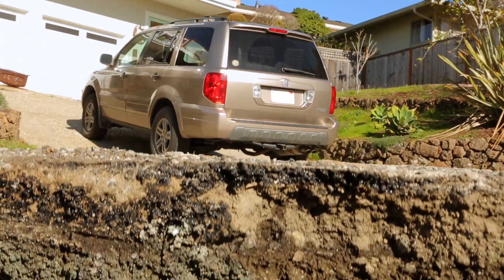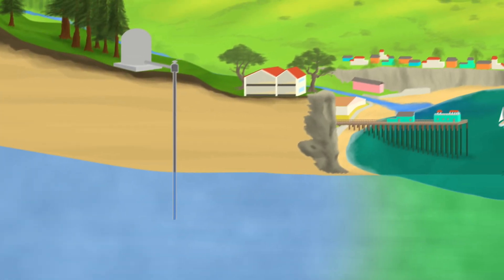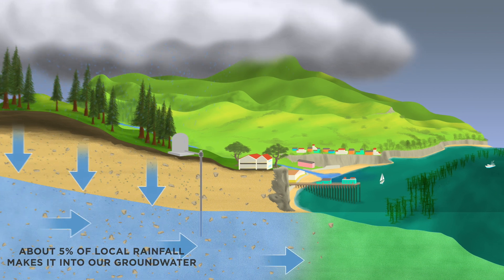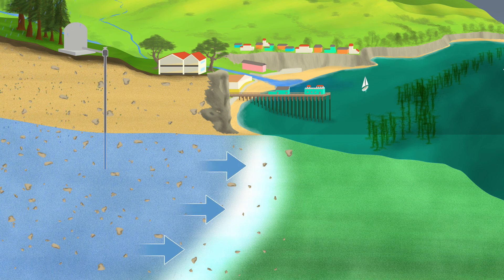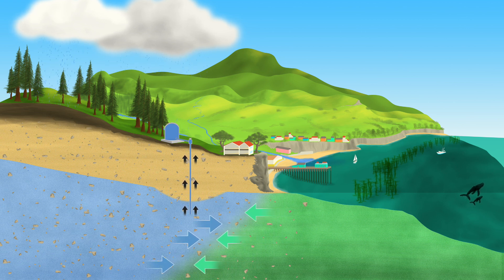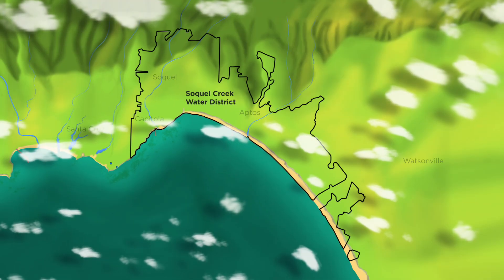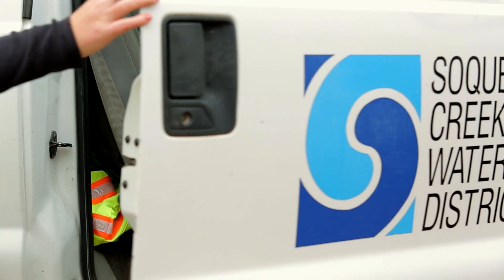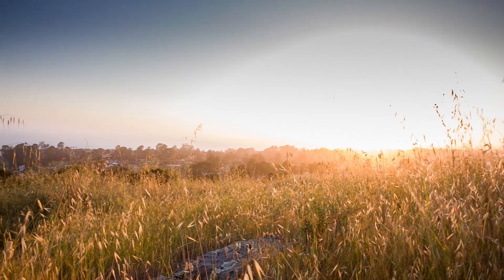What is Seawater Intrusion?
What is seawater intrusion? Learn how seawater intrusion occurs in the aquifers near the coast of Capitola, Aptos and La Selva Beach. This is why Soquel Creek Water District has developed a Community Water Plan that includes water conservation, proactive groundwater management and securing a supplemental water supply to aid in replenishing the groundwater basin.  to learn more.